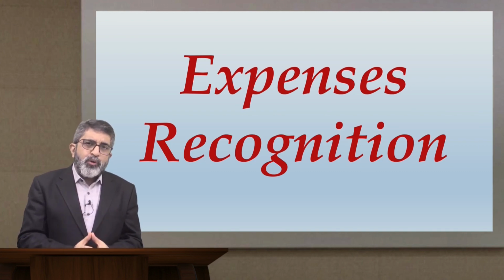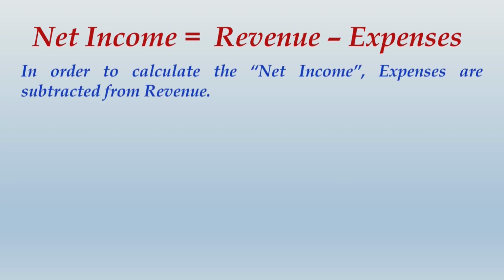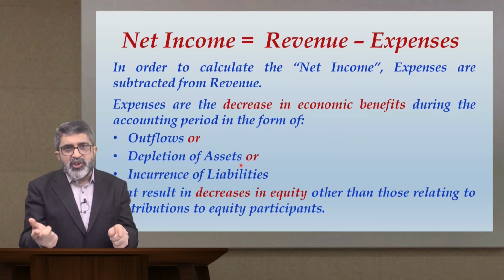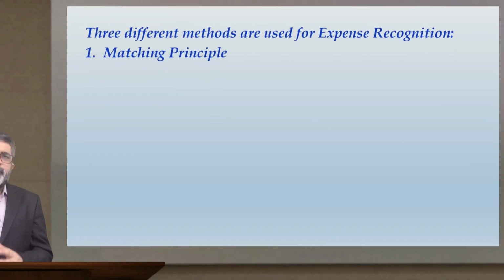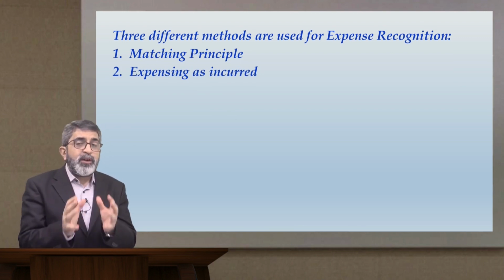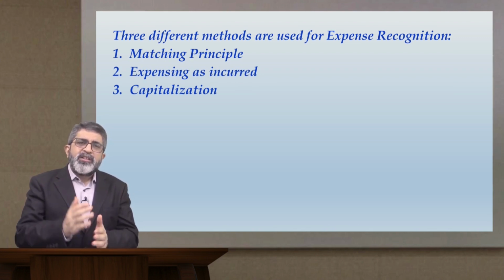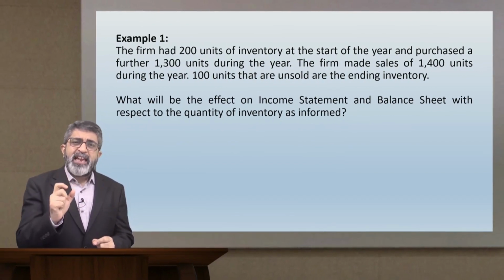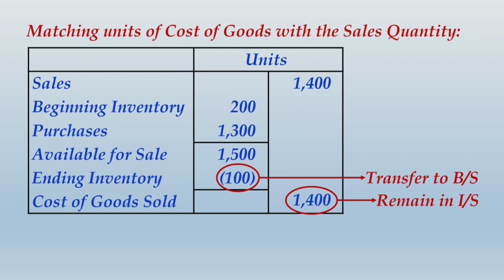Analysing Income Statement Part 4 (Expense Recognition) - CFA Level 1 - Financial Statement Analysis